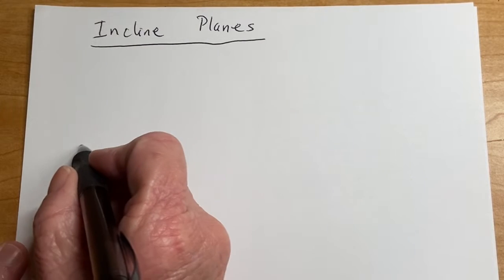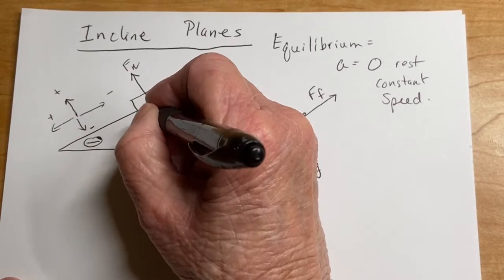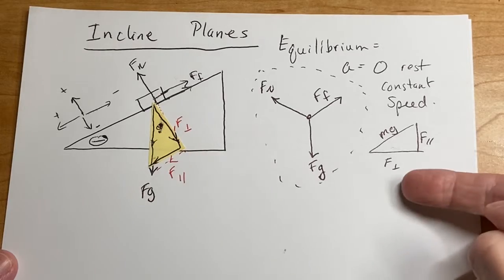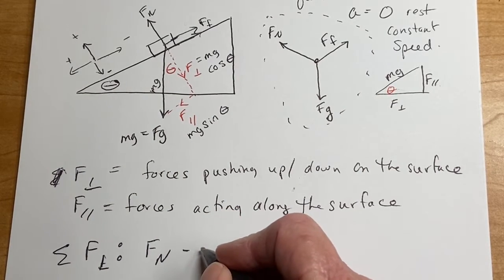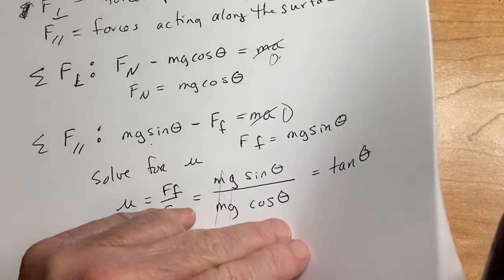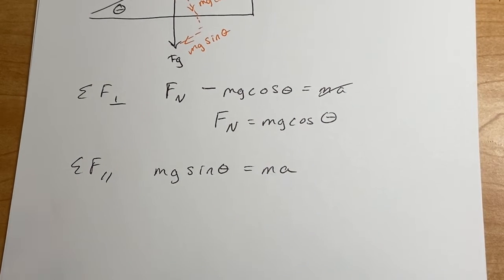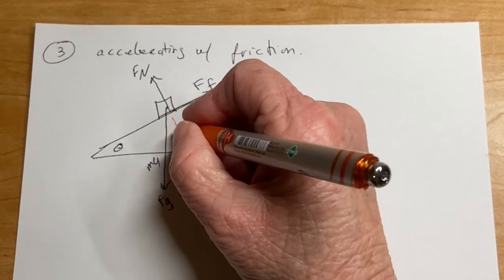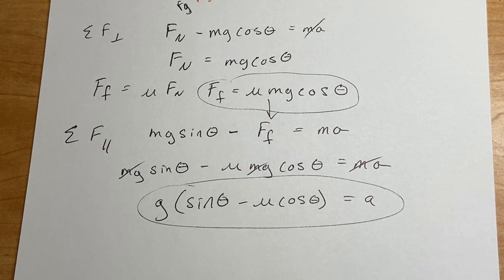Incline plane notes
Incline note